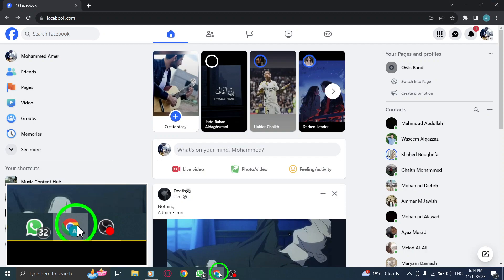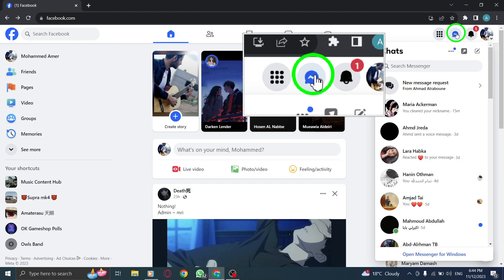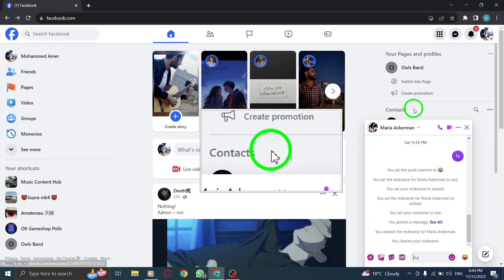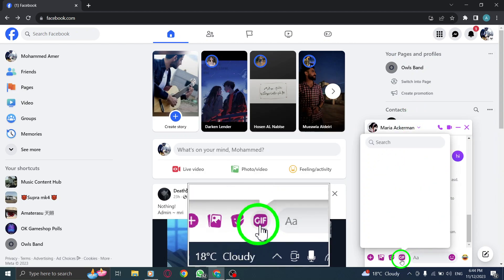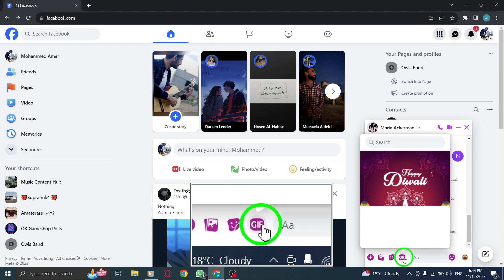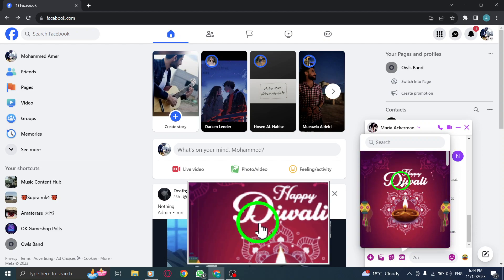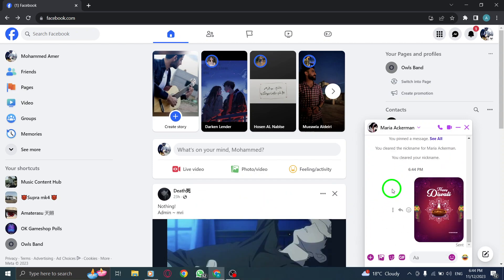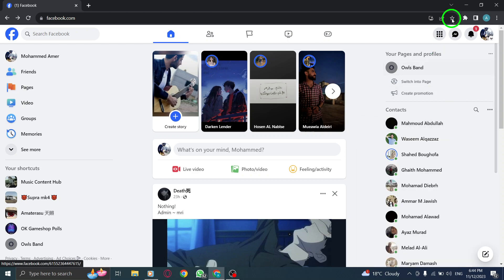How to Send GIF in Facebook Messenger Chat on PC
Learn how to send GIFs in Facebook Messenger chat on your PC with this easy-to-follow tutorial:

1. Open Facebook
2. Click on the Messenger icon
3. Select the desired chat
4. Click on the GIF icon to view GIFs
5. Tap on the desired GIF to send it

Enhance your conversations and add a touch of fun by sending GIFs in Facebook Messenger chat on your PC. Follow these steps and start expressing yourself with animated images.